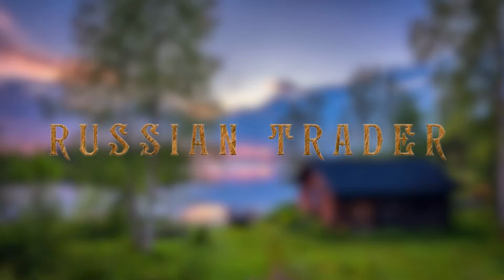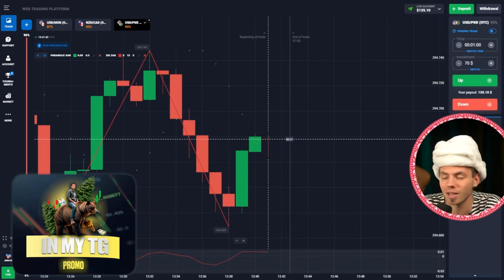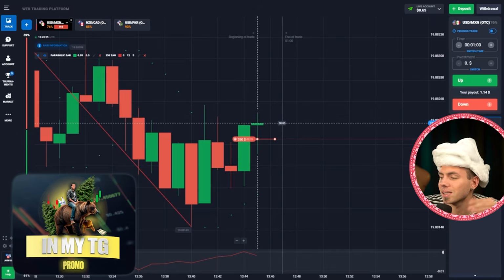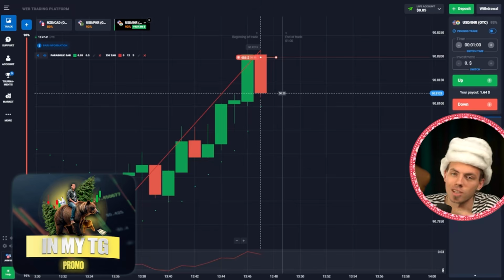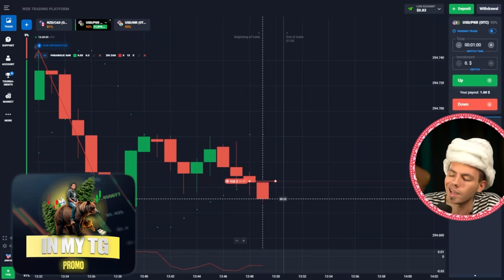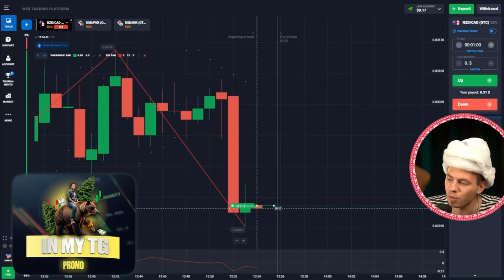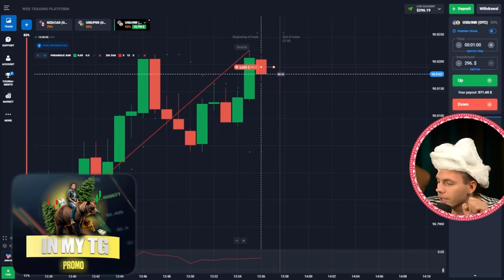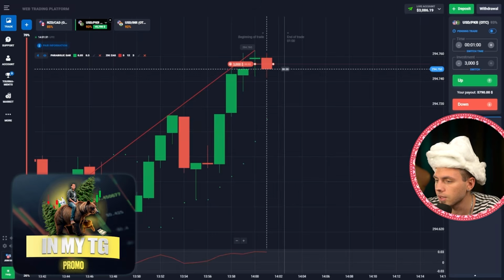TRADING WHEN PATTERNS ALIGN ! safe binary options strategy ! binary options for beginners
🔥 RUSSIANVIP 🔥 +50%
I demonstrate a safe binary options strategy that binary options for beginners can use while TRADING WHEN PATTERNS ALIGN with Zigzag on NZD/CAD pairs. Breaking it down binary options step by step lets you learn how to read binary options charts and identify Inverted Hammer at key levels. This method supports binary options small account growth through disciplined Pullback trading at Support and Resistance. I cover how to trade binary options for beginners safely and highlight binary options trading mistakes to avoid in this step by step binary options tutorial for newbies. I show that growing small account with binary options trading is possible when you focus on reading binary options charts for accurate entry and apply a simple binary options strategy for low risk instead of common binary options trading mistakes beginners make.

⏱️ TIMESTAMPS
0:00 First trade: Buy on Zigzag rebound from support
1:28 Second trade: Sell on Inverted Hammer pattern
2:46 Third trade: Sell at strong resistance range
4:08 Fourth trade: Sell expecting Zigzag pullback from overbought zone
5:21 Fifth trade: Sell on oscillator downside range and resistance
6:35 Sixth trade: Buy on NZD/CAD oversold bounce after large bearish candle
7:54 Seventh trade: Sell at local high resistance
9:20 Eighth trade: Sell at resistance expecting rebound
10:29 Ninth trade: Buy expecting growth to resistance